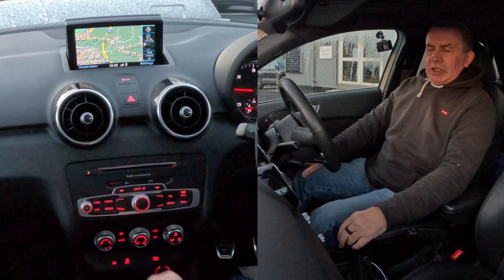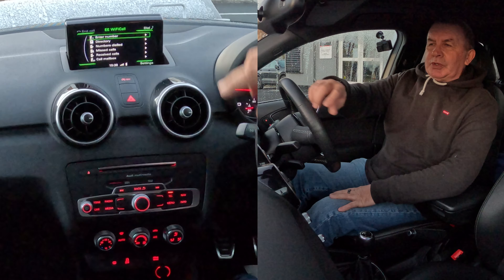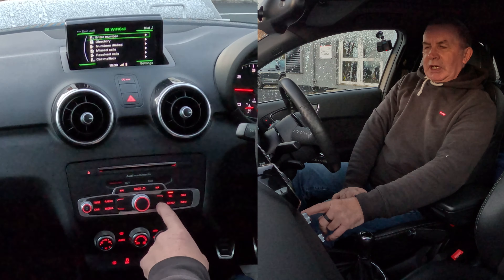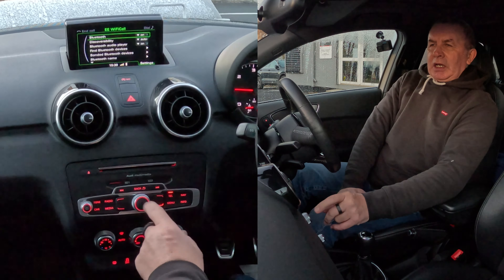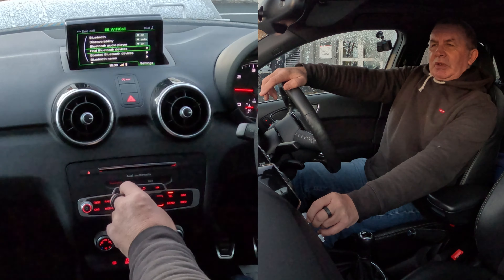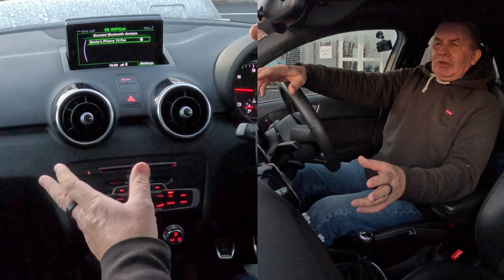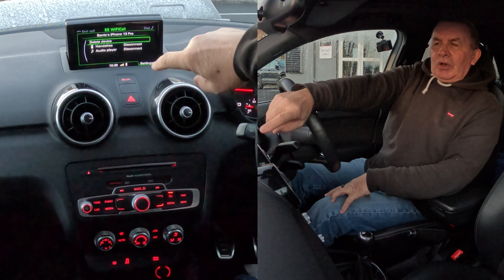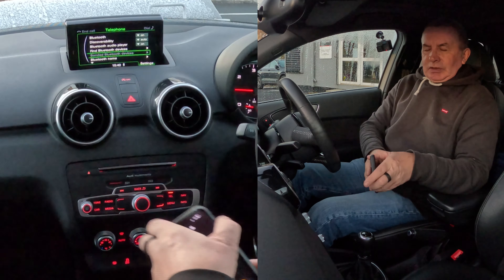How to delete a mobile from the bluetooth audio system in a 2016 Audi A1